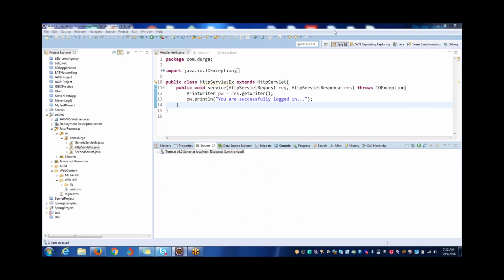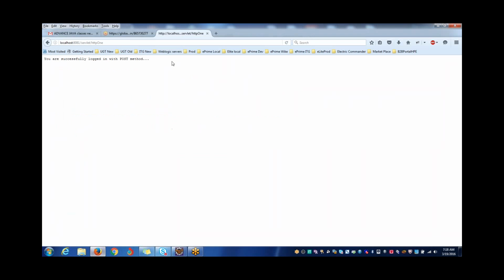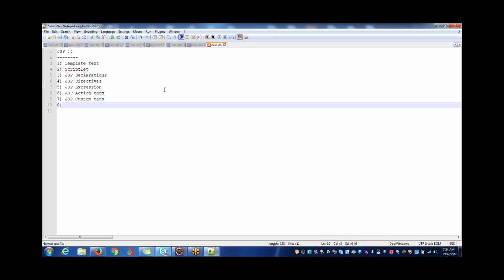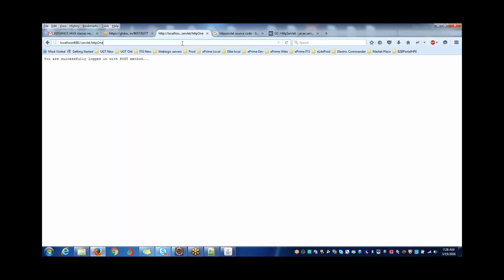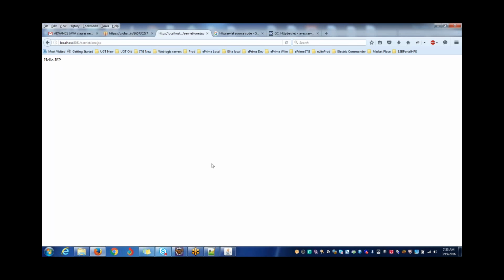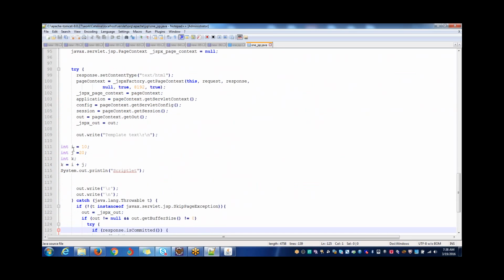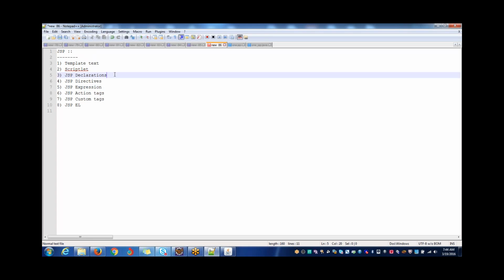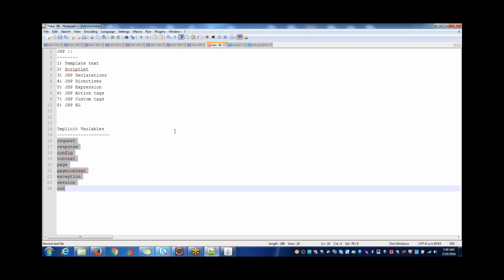Java tutorial | Advanced java Class - 18 | Online IT Tutorials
Java tutorial | Advanced java Class - 18 | Online IT TutorialsHello Friends Welcome to Online IT Tutorials  our Channel where we are giving Updates Regarding We are Providing Online  Training Video Tutorial, Real Time Experts training videos, Latest Government Jobs,Private Jobs,latest engineering jobs,latest job notifications,freshers and experience latest Jobs Updates !!!